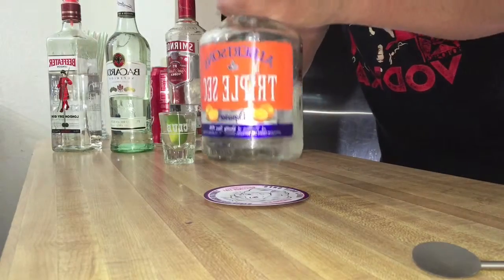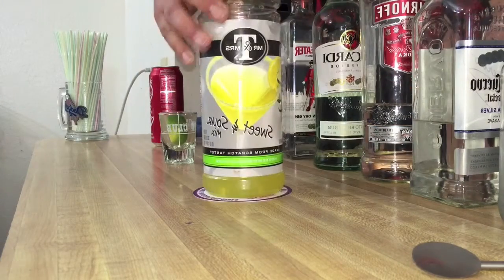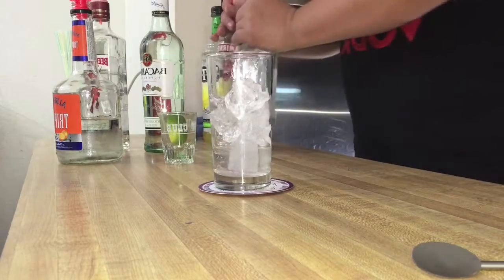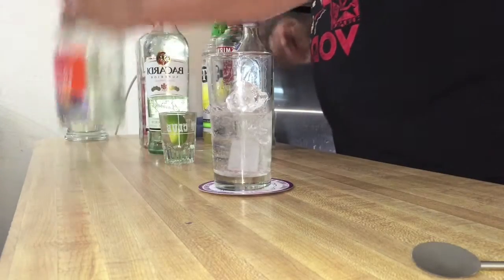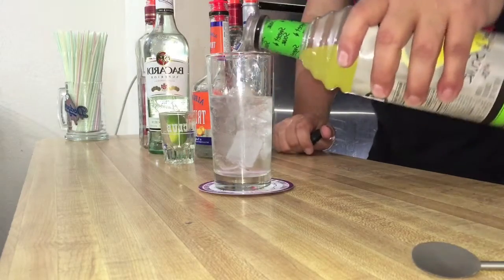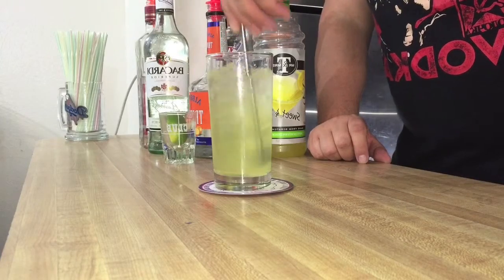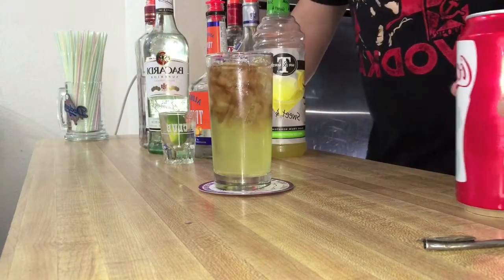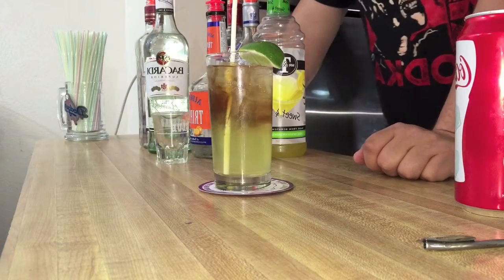Drinks Portert Can't Handle, Long Island Ice Tea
Be sure to check out the previous video and try a long island ice tea for yourself!
Long Island Ice Teas require
gin
white rum
vodka
silver tequila
triple sec
sour mix
and a splash of coke
Don't not drink underage or drink a drive folks, it just doesn't pan out!! If you have a drink Porter couldn't handle let us know we'd love to test it out!!